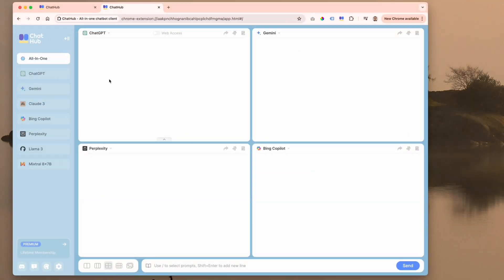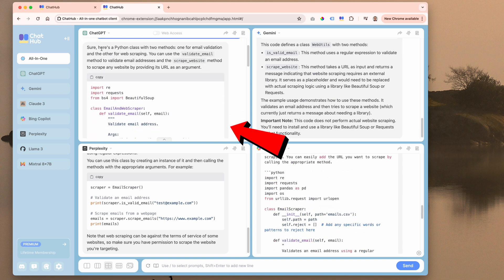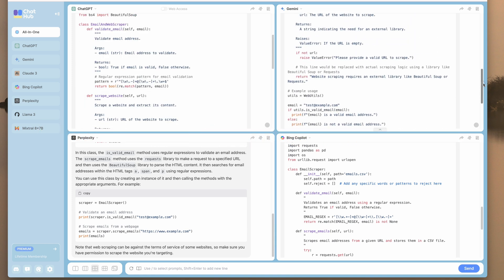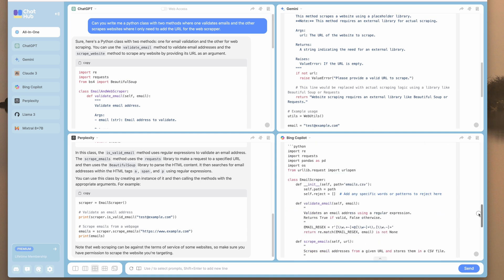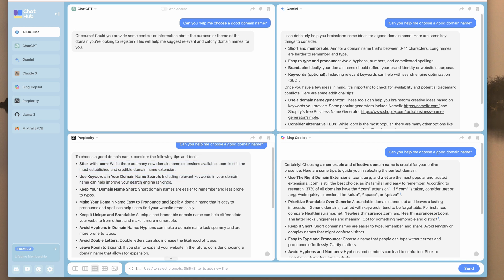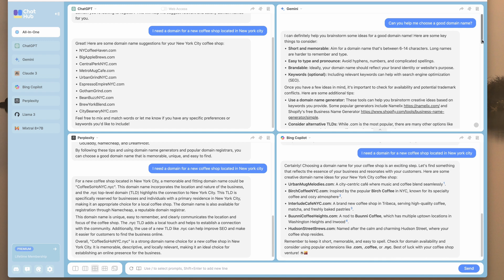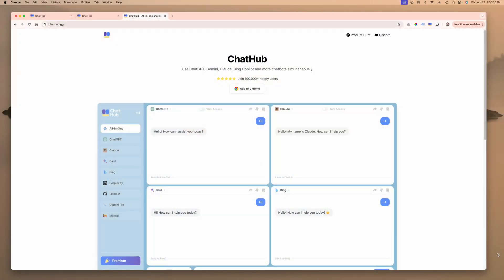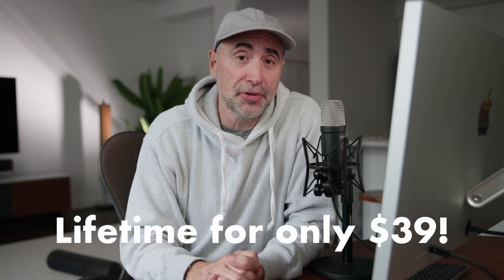What is the best way to use chatbots?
There are many chatbots you can use ... ChatGPT, Grok, Gemini ... and many more. So which one is best? Well it seems, each chatbot has its strengths, so some people will jump from chatbot to chatbot, to see what answers each will give. That's a lot of work!

Fortunately, ChatHub, the sponsor of this video, makes it easy to prompt several chatbots at the same time.

The Naked Ape:

SUPPLEMENTS THAT WORK AMAZING FOR ME:

Protein Essentials Beef Gelatine Powder:

Thanks!

Stef